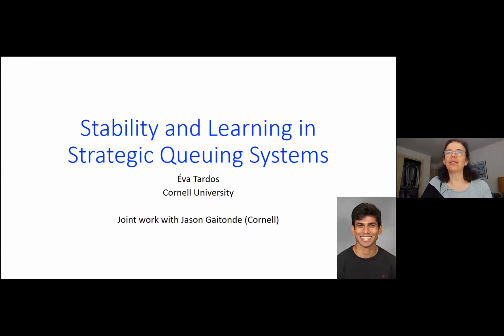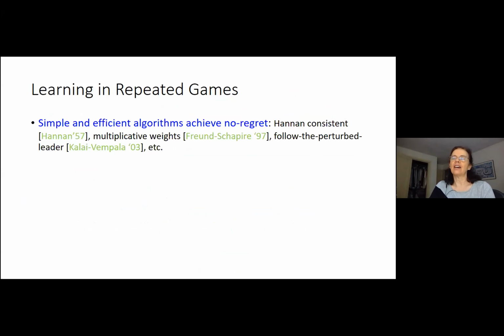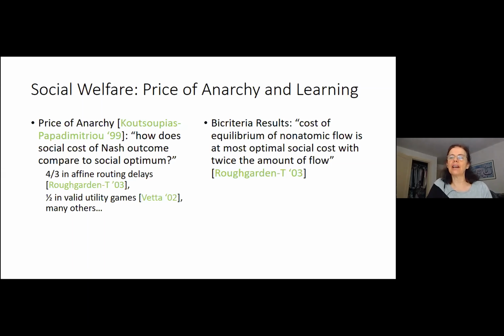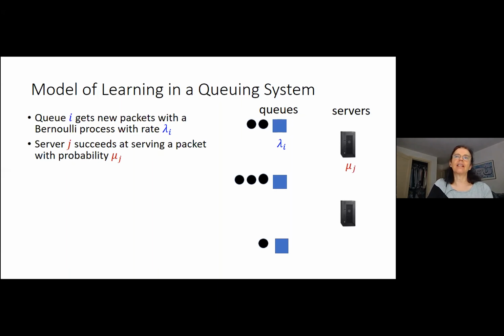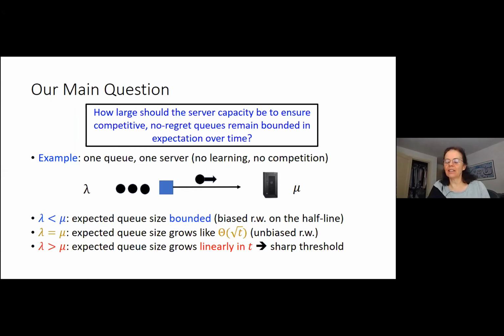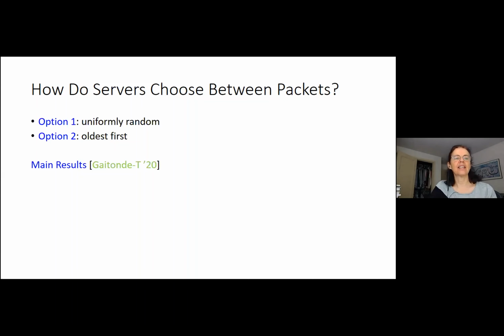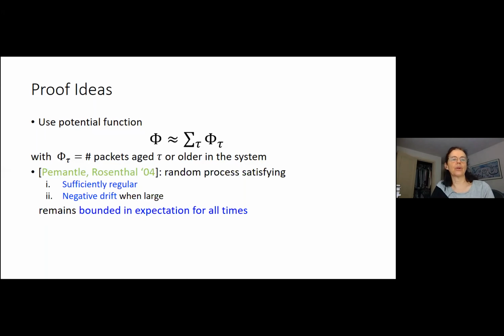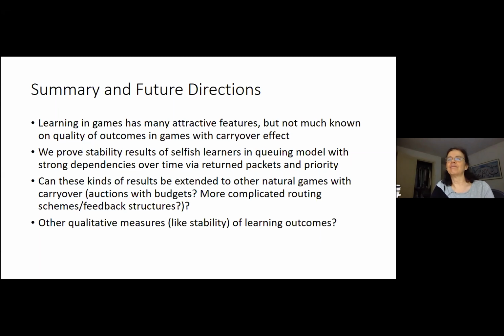Éva Tardos - Stability and Learning in Strategic Queuing Systems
The 31st International Conference on Game Theory at Stony Brook. Éva Tardos (Cornell University) presents her work on Stability and Learning in Strategic Queuing Systems.